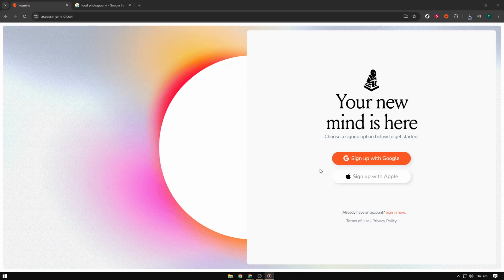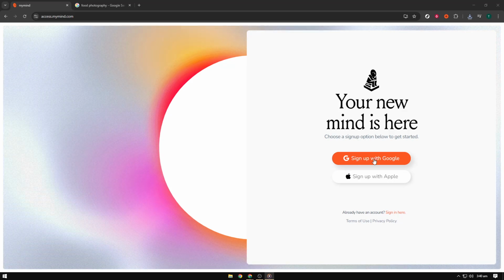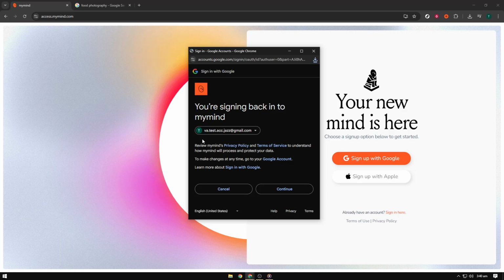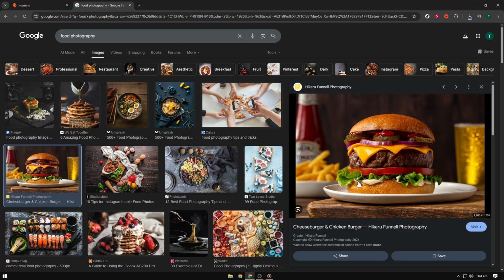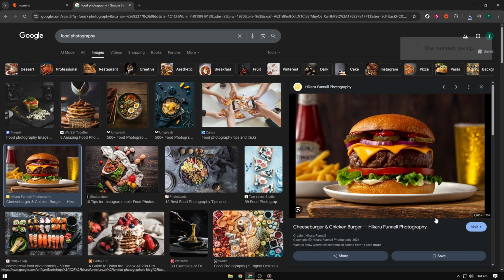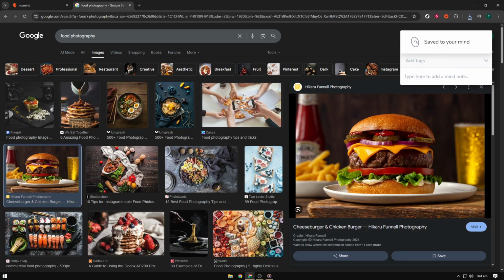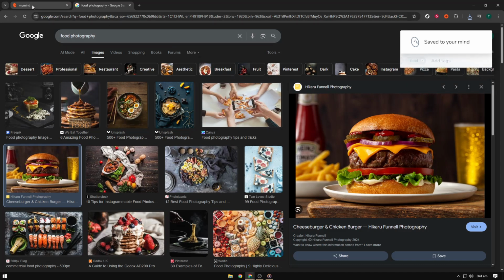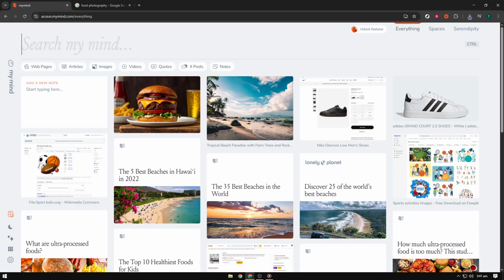How To Tag Notes In Mymind (2026 Guide)